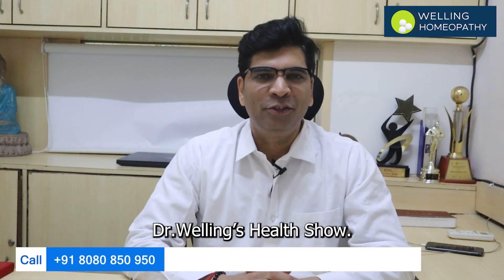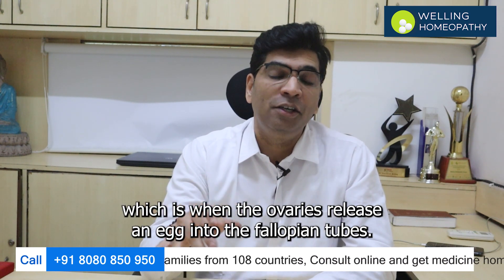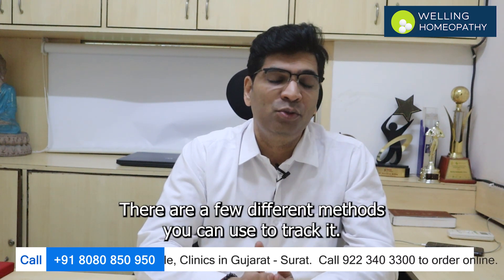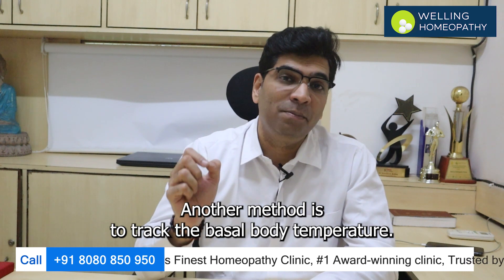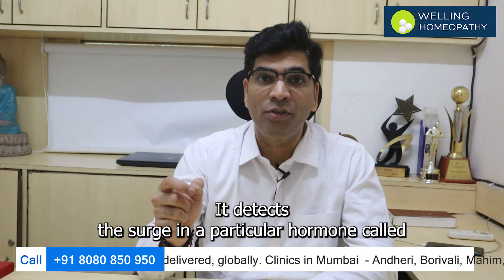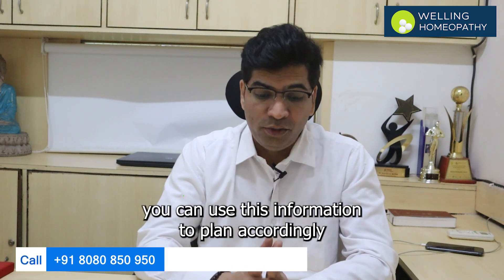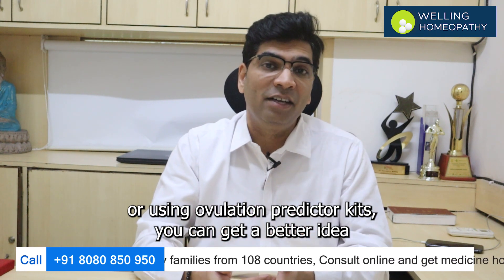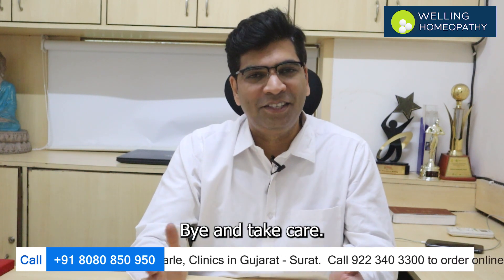Easiest Days To Get Pregnant Naturally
To chat on Whatsapp click here -
I want to consult online

Clinics in Mumbai and Surat - Consult and order online for delivery in any city globally. We have happy patients from over 108 countries.

👉 First Aid Kit - Make your First-Aid-Kit at home (Refer YouTube Video On First Aid Kit)

🔅 Adhesive tape
🔅 Cotton Ball
🔅 Digital Thermometer
🔅 First aid Box
🔅 Universal Scissor
🔅 Medical Tweezers
🔅 Roller Bandage
🔅 Gauze Swabs
🔅 Hand Gloves

👉 Must Have Medical Items At Home - Recommended by Dr.Welling

Glucometer - Accu-Chek Active Blood Glucose
Blood Pressure Machine - Omron HEM 7124 Fully Automatic Digital
Pulse Oximeter
Health Smart Watch ( Economical )
Health Smart Watch ( Most Accurate )
Portable 12-lead ECG device
ORACURA Eco Water Flosser

👉 Professional Kit We Use

🎙 Shure SM7B Microphone
🔆 Fill Light 60W
💡 Key Light 150W

A Welling Healthcare Pvt. Ltd. brand.

Awarded the International Star Award for Quality in Healthcare at Geneva Quality Convention 2012

This video is not designed to and does not provide medical advice, professional diagnosis, opinion, treatment or services to you or to any other individual. The information provided in this video or site, or through linkages to other sites, is not a substitute for medical or professional care, and you should not use the information in place of a visit, call consultation or the advice of your physician or another healthcare provider. Welling Healthcare Private Limited, Welling Homeopathy Clinics & Dr.Welling, M.D. are not liable or responsible for any advice, course of treatment, diagnosis or any other information, services or product you obtain through this video or site.